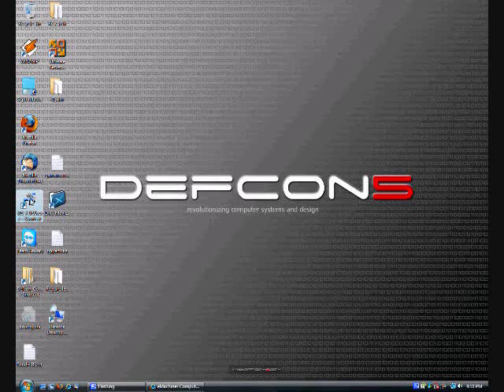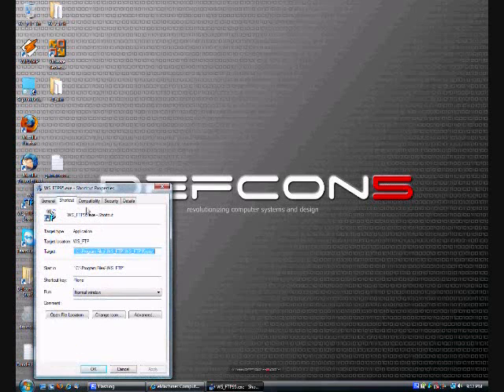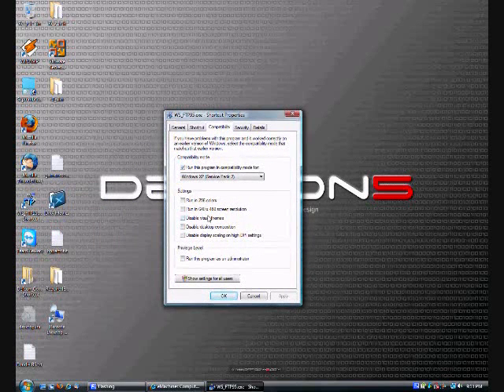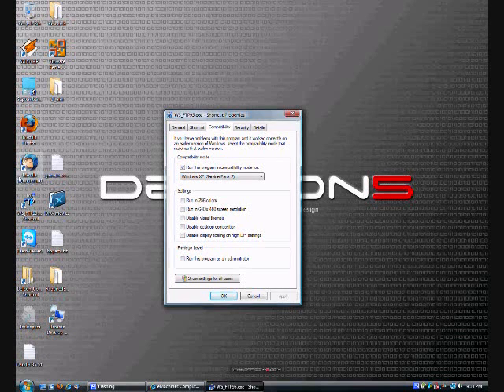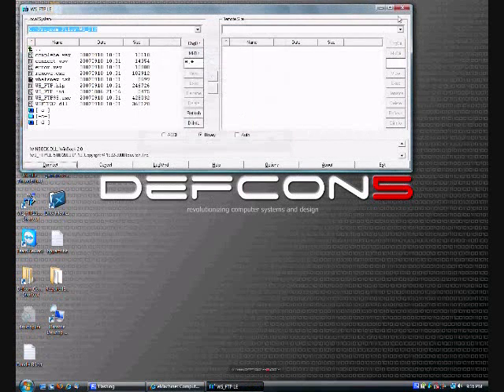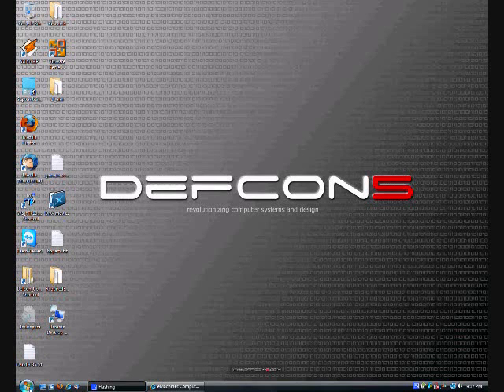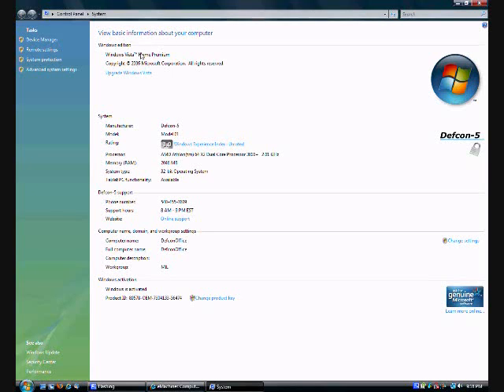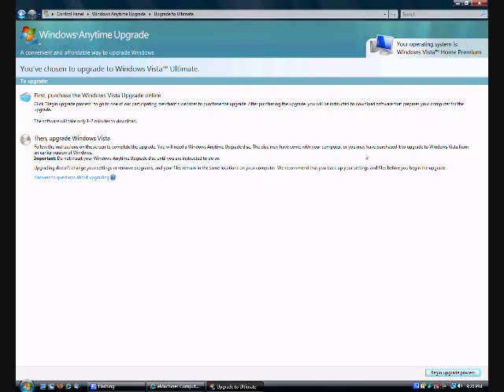EP1 Part3: Issues with Windows Vista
Part 3 of Episode 1
Issues with Windows Vista

We get questions all the time, asking us what are these issues with Vista, should they downgrade to XP.

Well here are the real issues that we have seen.

Feel free to post your questions about Windows Vista.